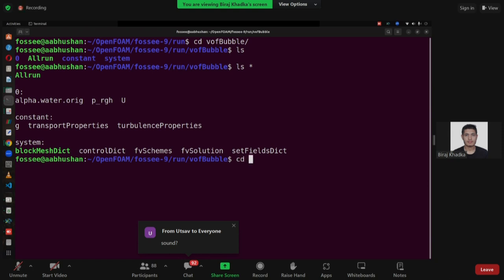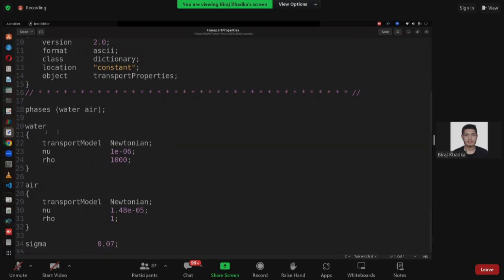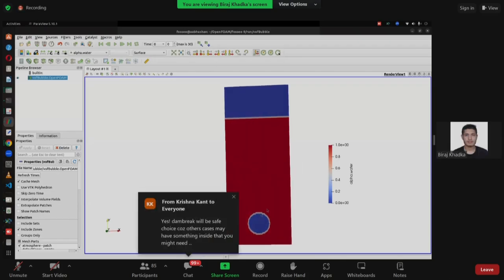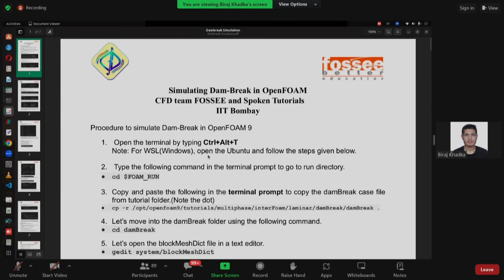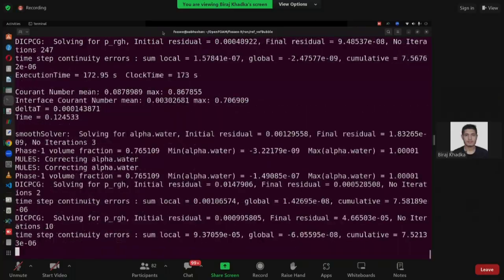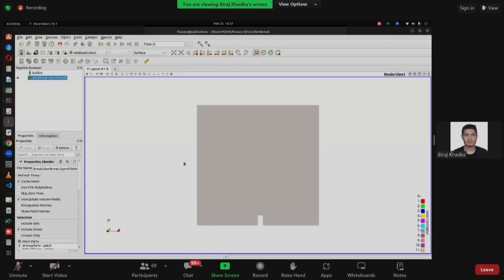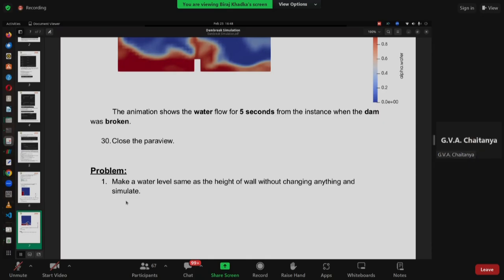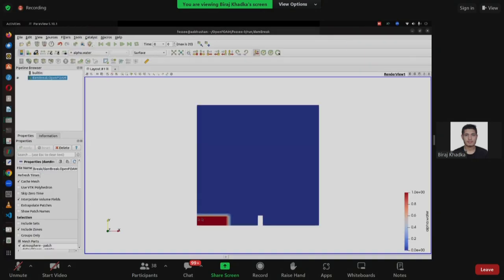TCHTPO S22 Bubble Rise and Dam Break